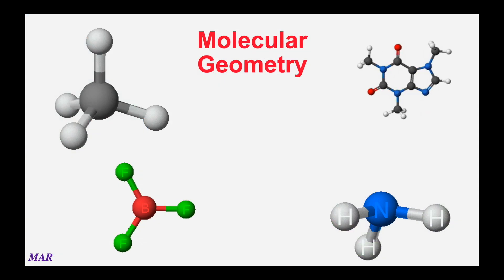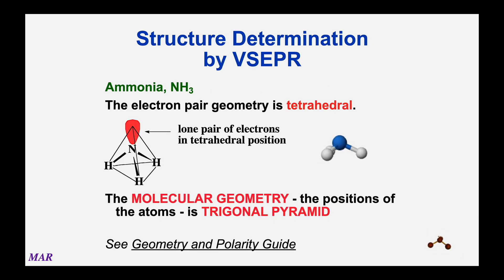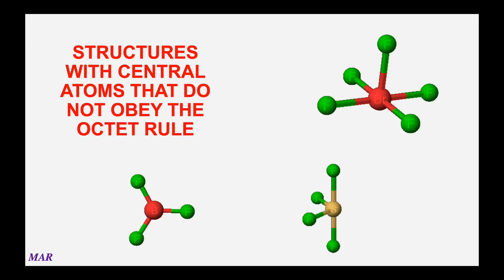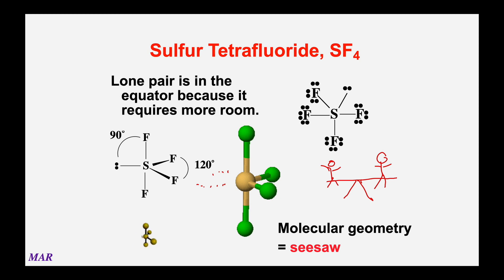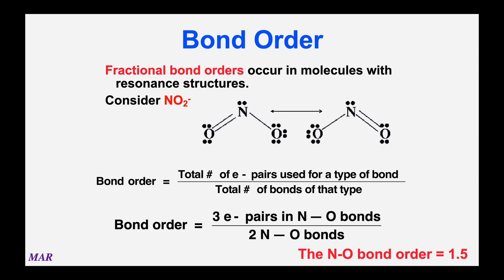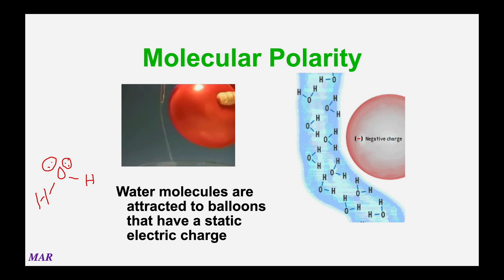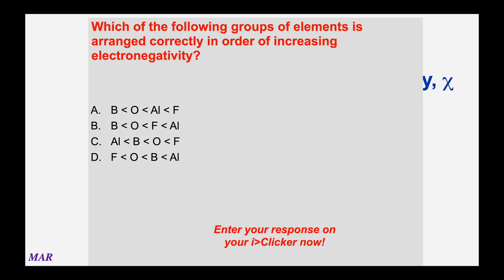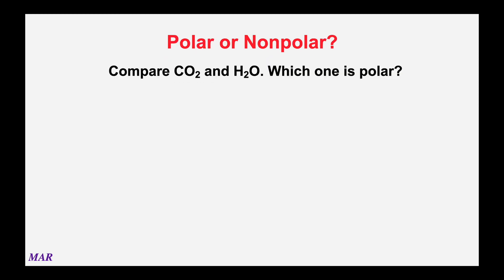CH 222 Chapter 7 - Part 2 of 2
This is the online version of the lecture for Chapter 7 (Part 2 of 2) of Chemistry 222.  Email the instructor if you have any questions!